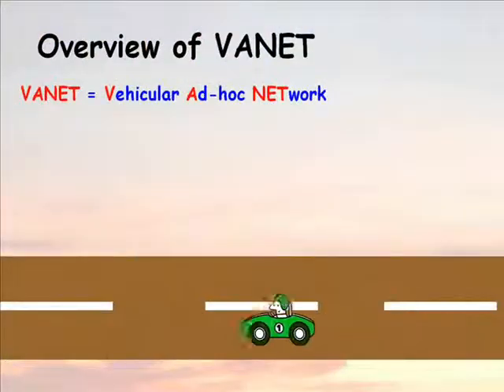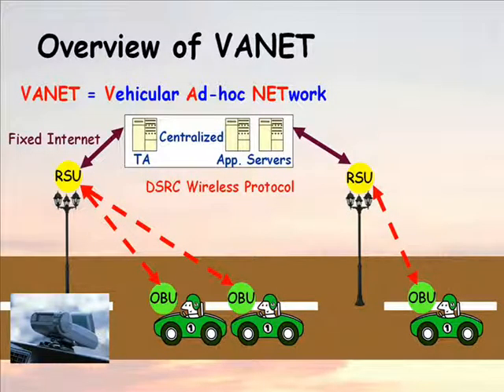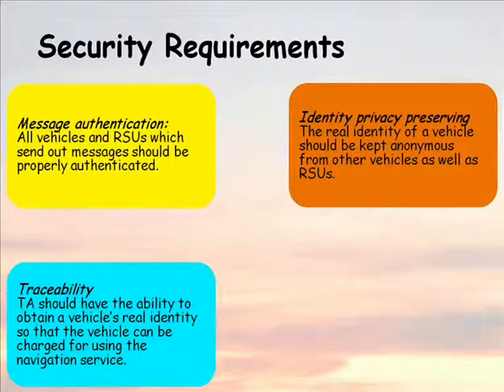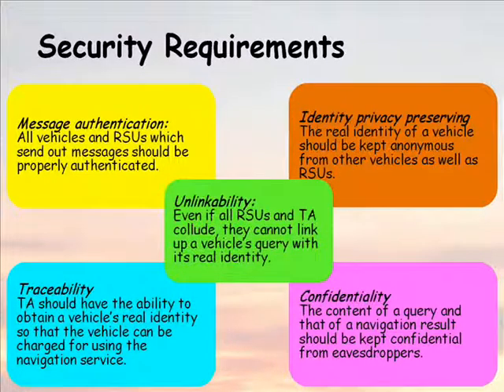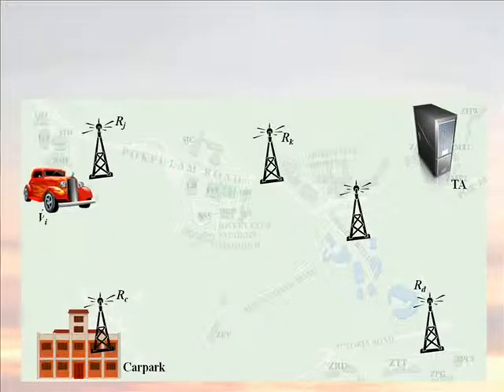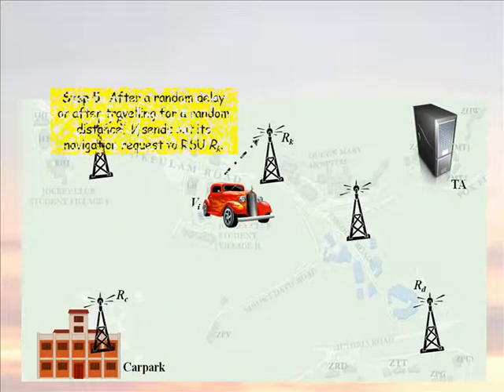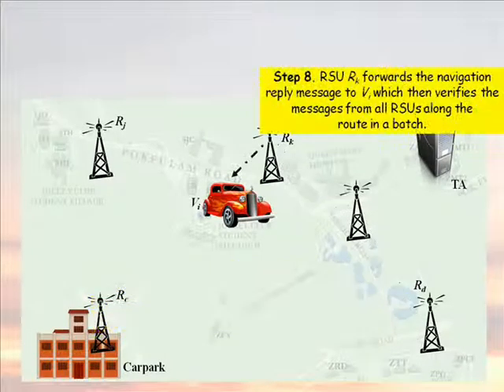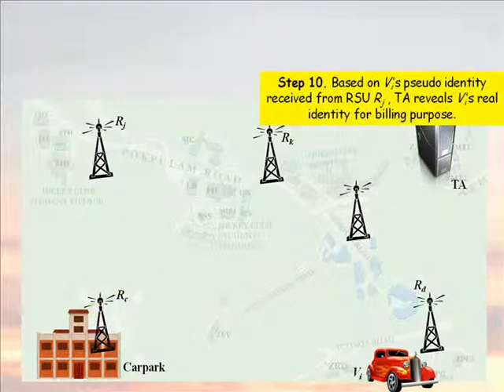VSPN: VANET-based Secure and Privacy-preserving Navigation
In this paper, we propose a navigation scheme that utilizes the online road information collected by a vehicular ad hoc network (VANET) to guide the drivers to desired destinations in a real-time and distributed manner. The proposed scheme has the advantage of using real-time road conditions to compute a better route and at the same time, the information source can be properly authenticated. To protect the privacy of the drivers, the query (destination) and the driver who issues the query are guaranteed to be unlinkable to any party including the trusted authority. We make use of the idea of anonymous credential to achieve this goal. In addition to authentication and privacy-preserving, our scheme fulfills all other necessary security requirements. Using the real maps of New York and California, we conducted a simulation study on our scheme showing that it is effective in terms of processing delay and providing routes of much shorter travelling time.